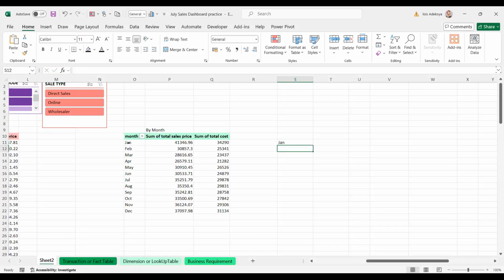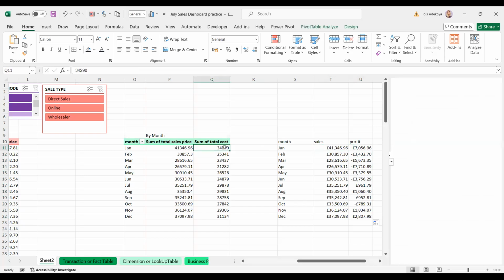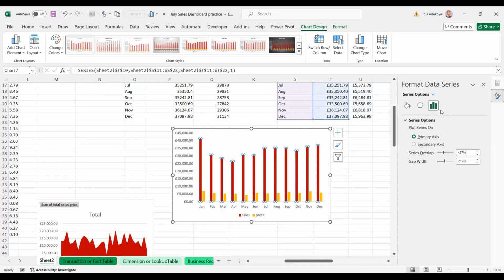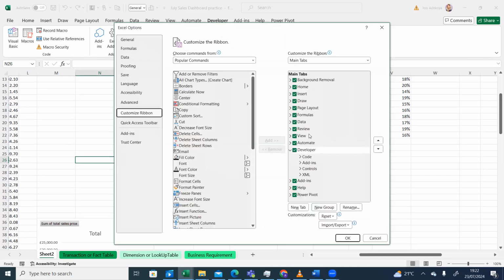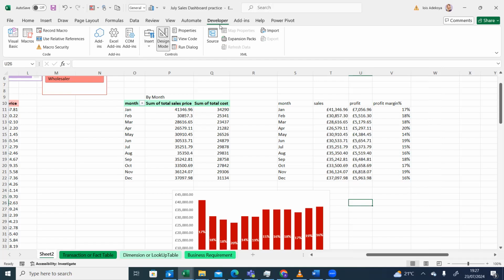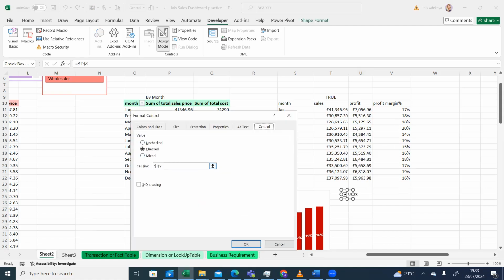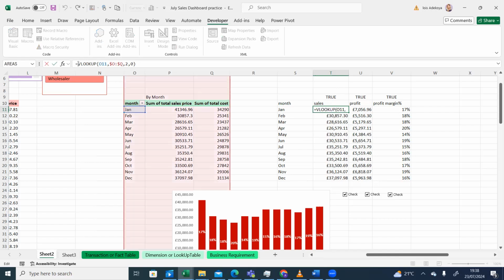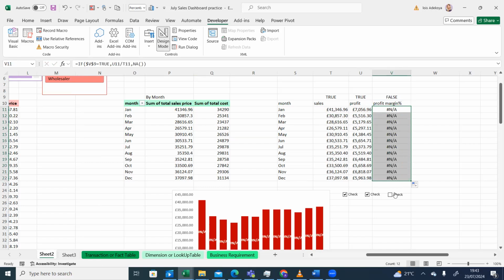July Sales Dashboard 5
Dashboard skills in Excel